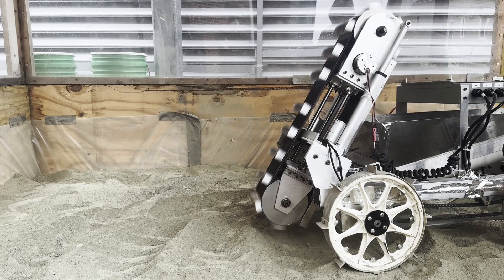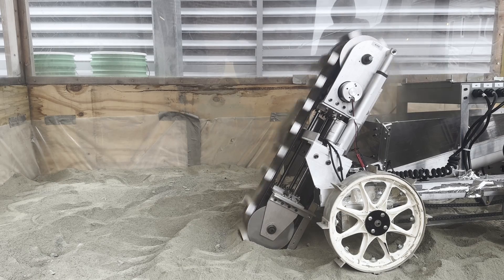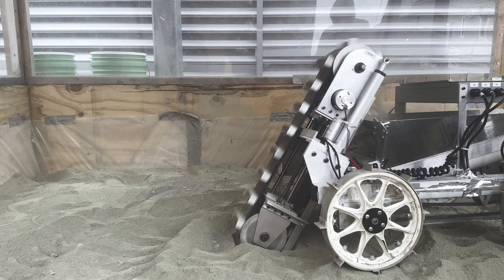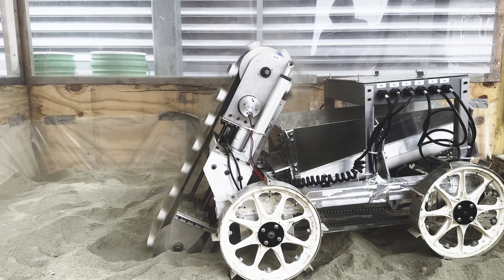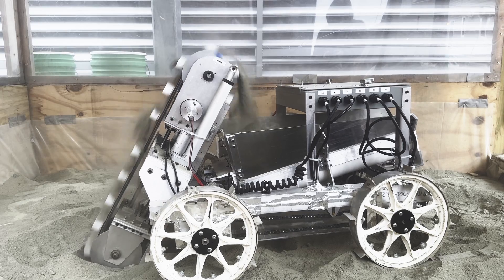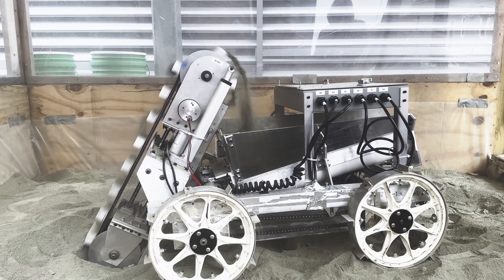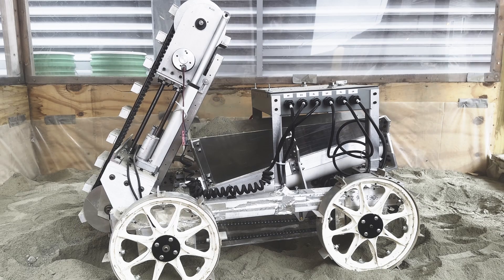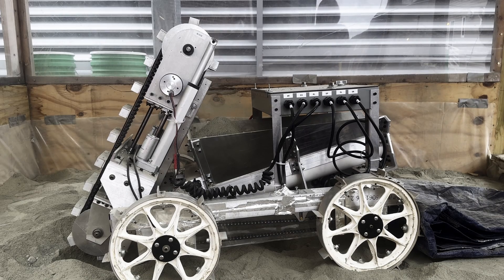Purdue Lunabotics 2024 First System Test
Edited by Max Lin

First full system test after assembly.